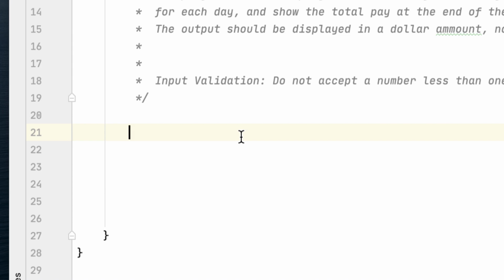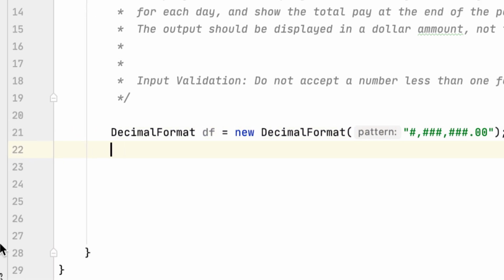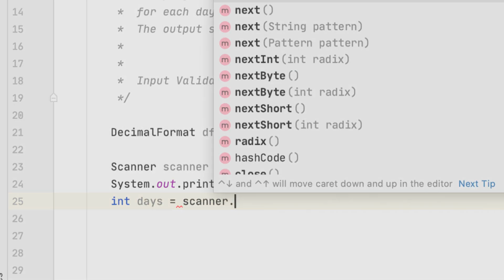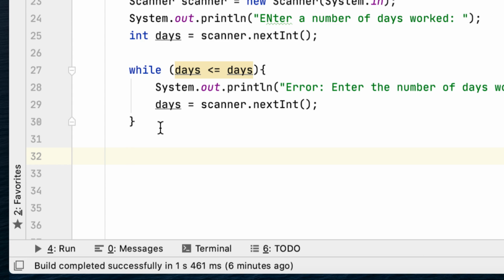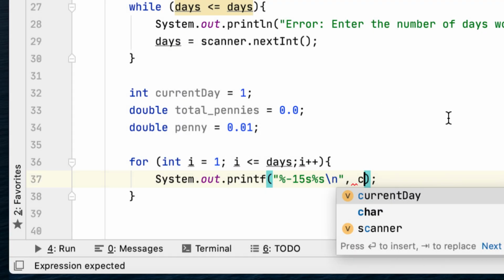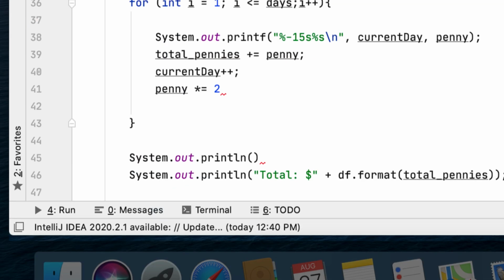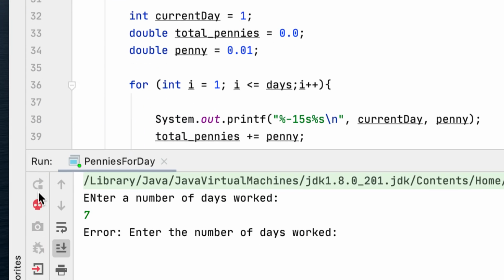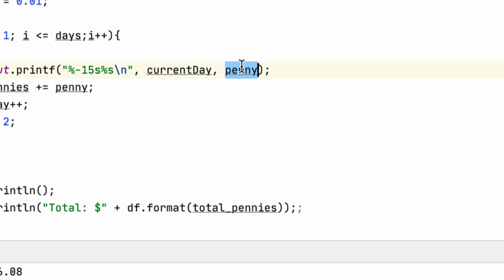5.04: Starting Out With Java Chapter 5 | Pennies Per Day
*  Write a program that calculates how much a person
         *  would earn over a period of time if his or her
         *  salary is one penny the first day, two pennies
         *  the second day, and continues to double each day.
         *  The program should display a table showing the salary
         *  for each day, and show the total pay at the end of the period.
         *  The output should be displayed in a dollar ammount, not the number of pennies.
         *  Input Validation: Do not accept a number less than one for the number of hours worked.